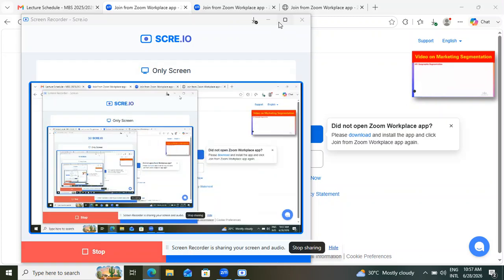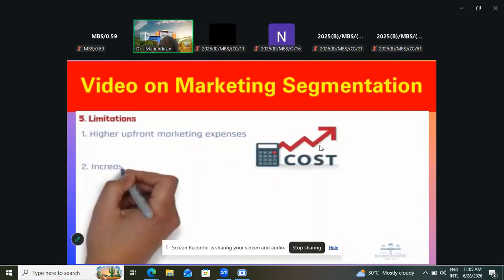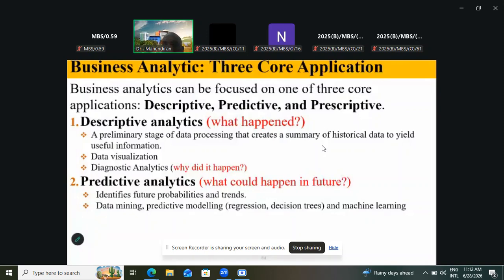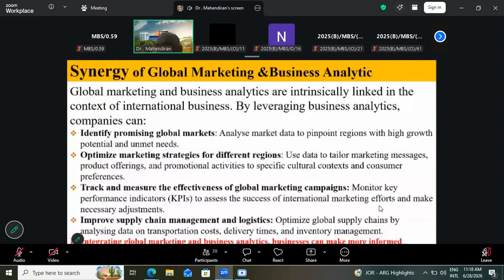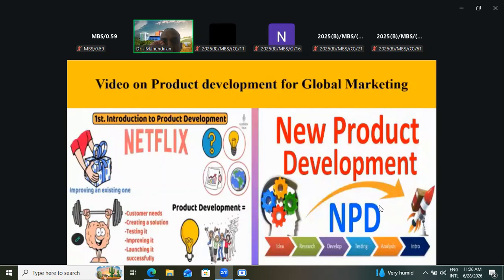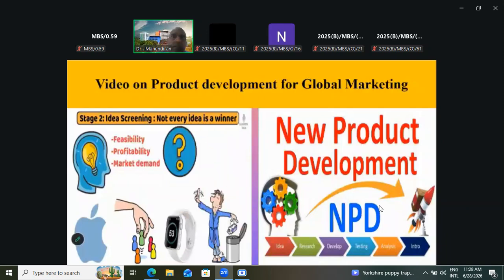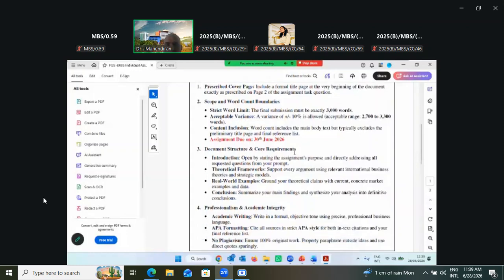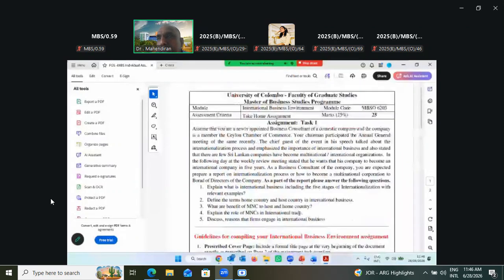MBS 6202 International Business 5th lecture2/2